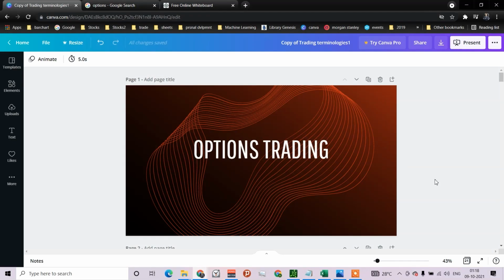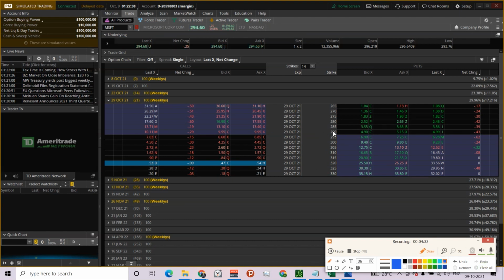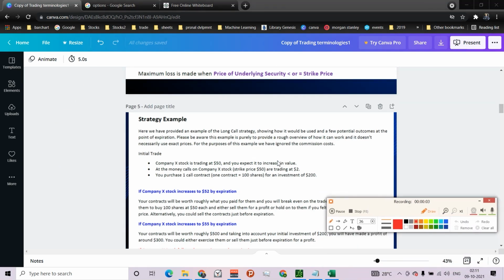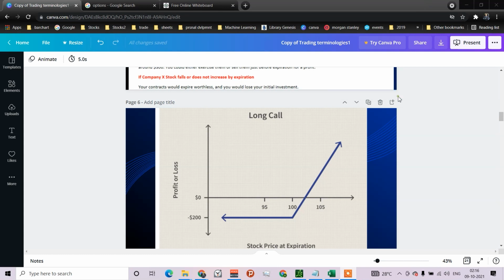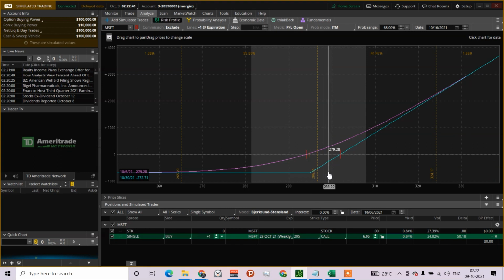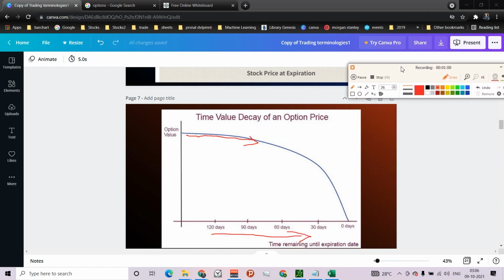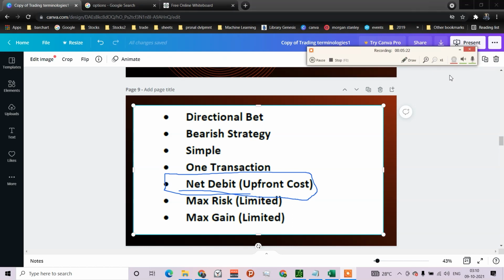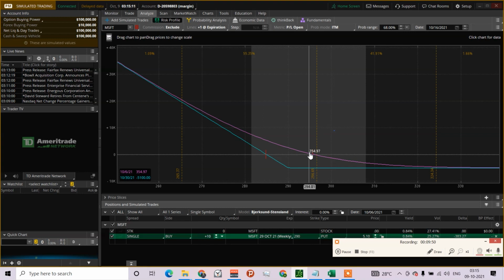Options Trading for Beginners | How to trade Calls & Puts?